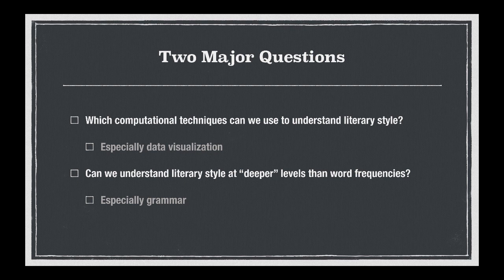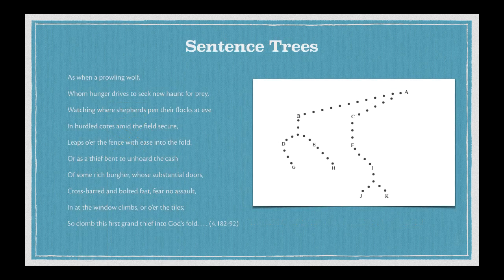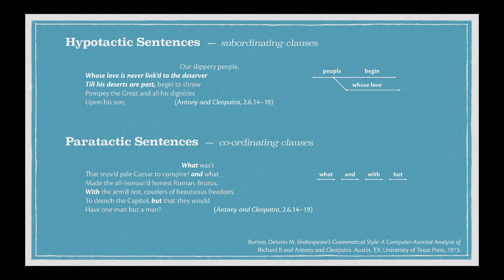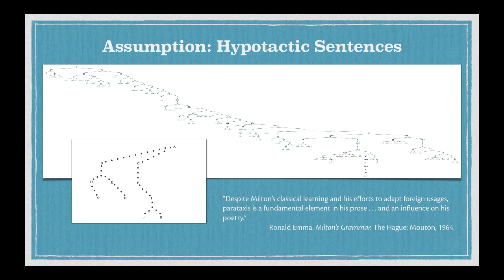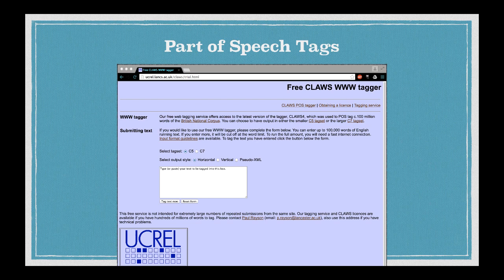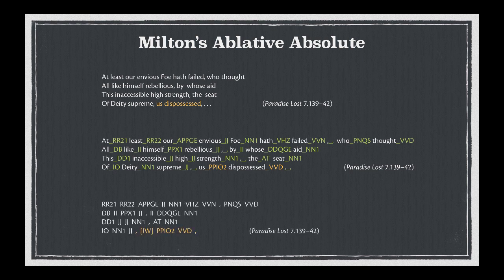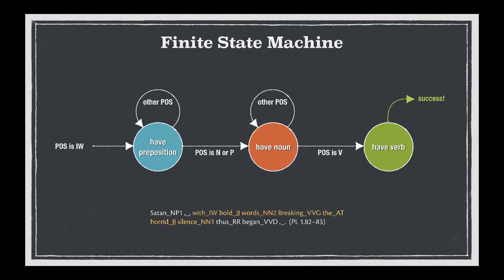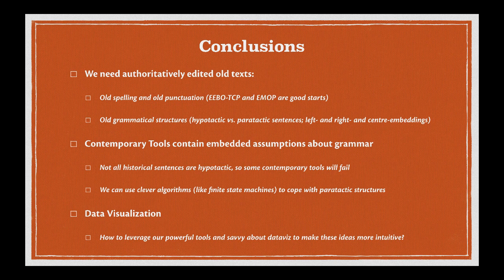"Big Data Literary Analysis" (CSDH 2020 Quamen)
Presentation for Canadian Society for Digital Humanities (2020)